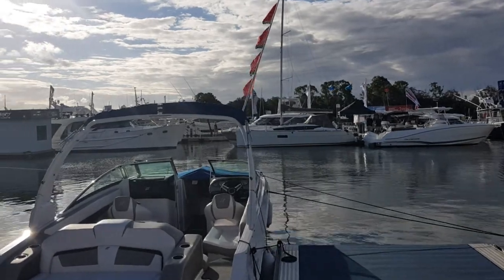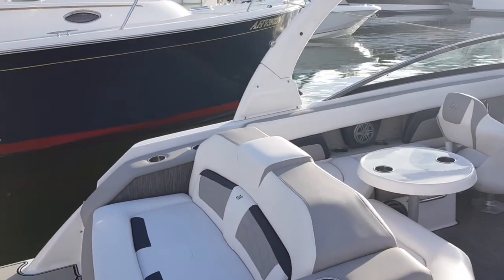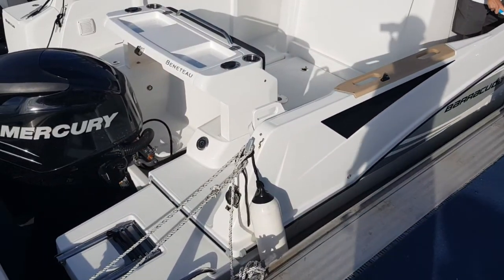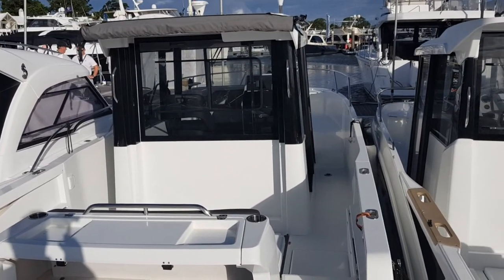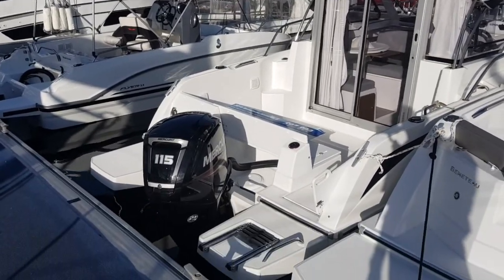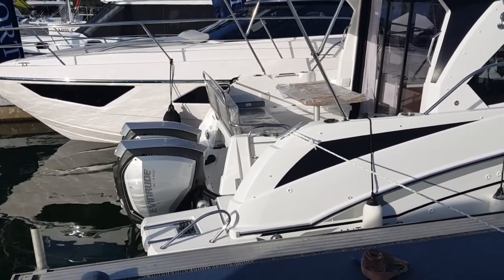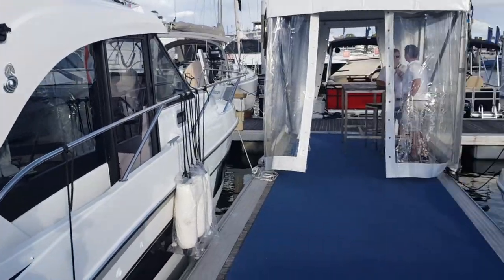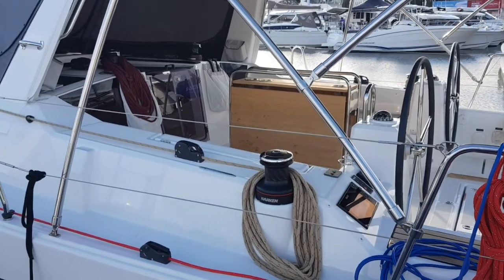BENETEAU 2019 SANCTUARY COVE INTERNATIONAL BOAT SHOW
BENETEAU BOAT SHOW PREVIEW COME AND SEE US !